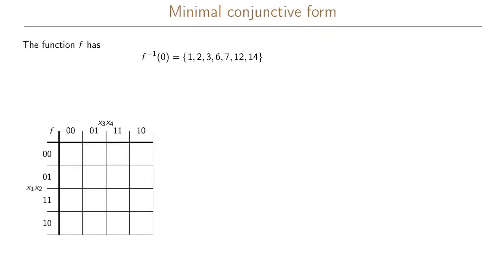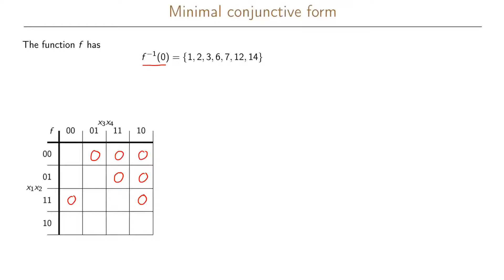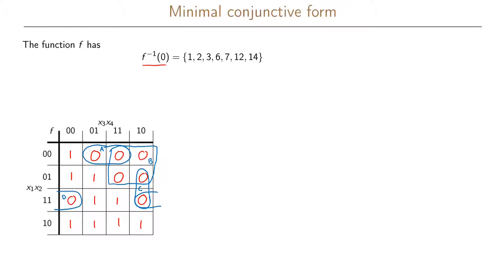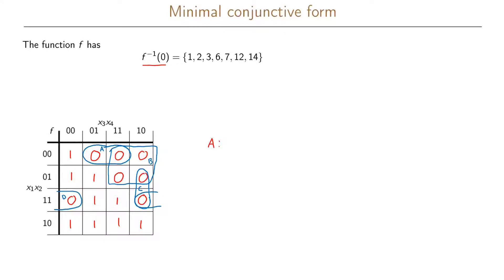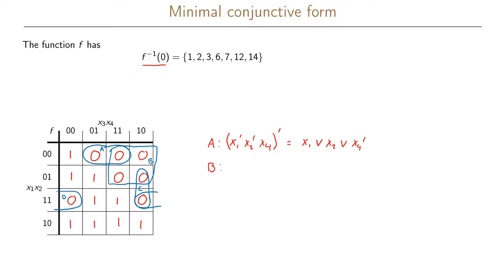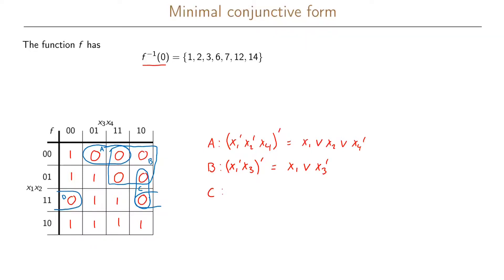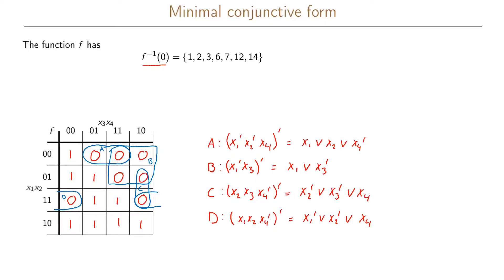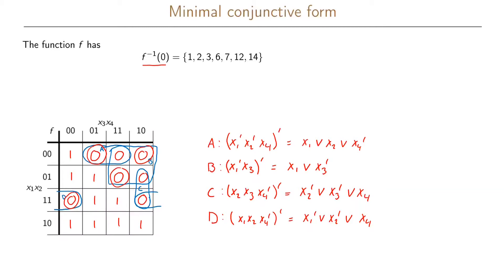8.7 Karnaugh Maps - 4 Variables, Conjunctive Form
We can also use the Karnaugh maps to find the minimal conjunctive form of the Boolean function. Here we show how this is done.